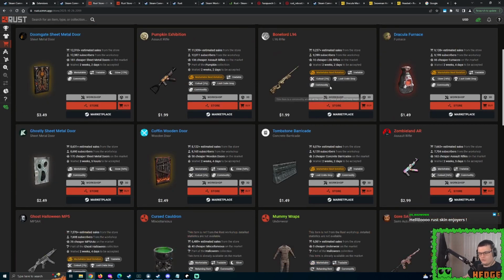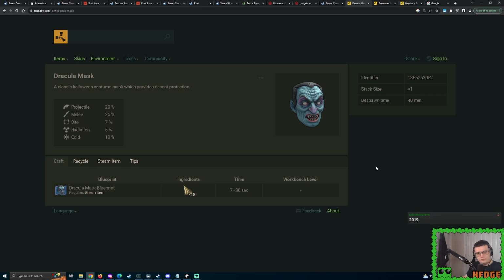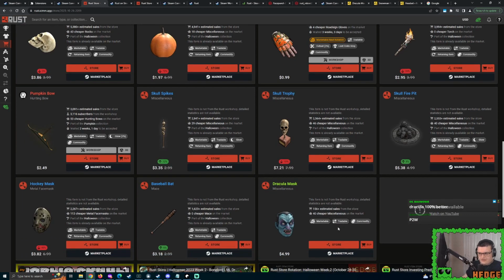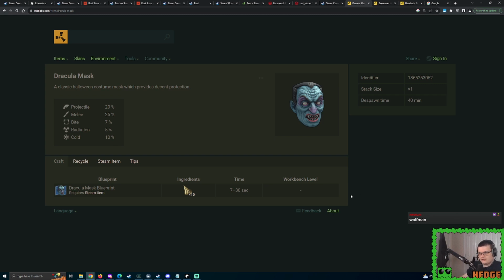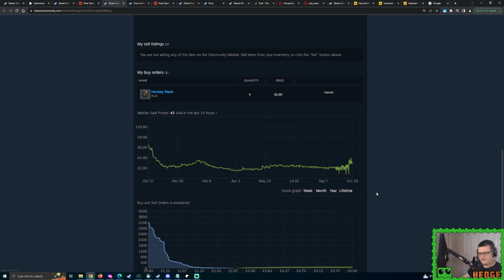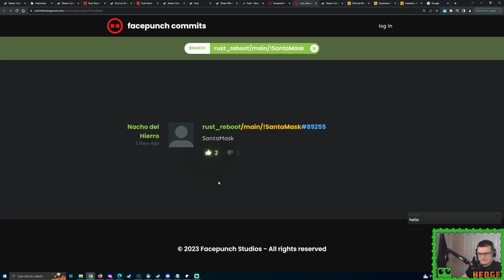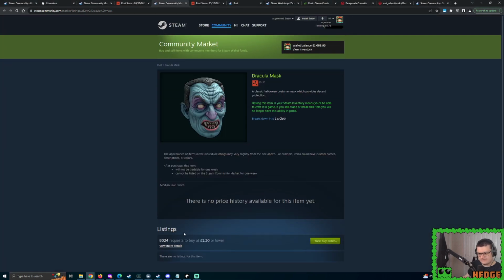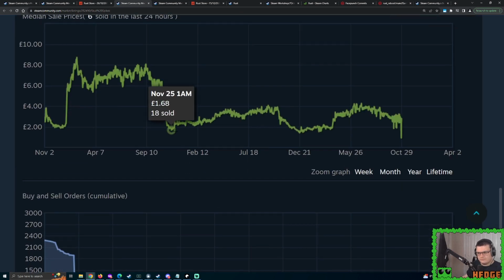Dracula Mask Buy Order (Approaching New Rust Holiday Items)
Thanks to Trakmer for Thumbnail Template!

0:00 Introduction
1:33 Figuring out a price to offer
2:37 Comparing with Snowman Helmet
3:44 Reintroduced Items CAN rise in price
5:36 Only Christmas skins tend to see yearly price increases
7:50 Will Dracula Mask return in 2024?
11:51 Santa Mask Coming?
14:12 The Buy Order
16:12 Long Term Item Investing